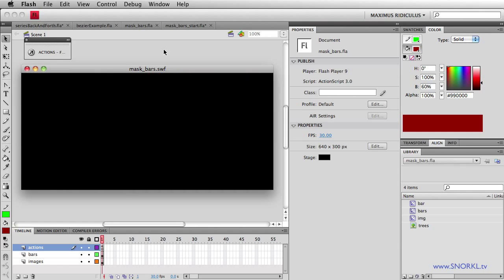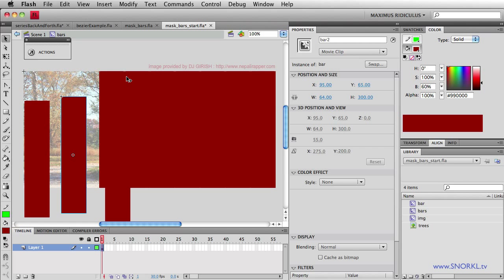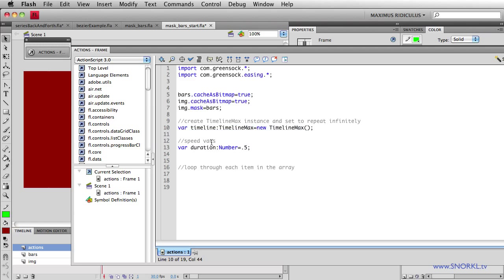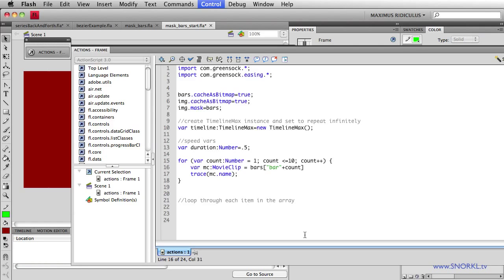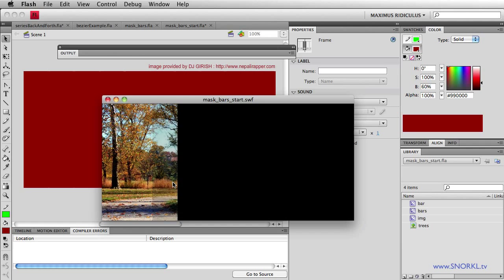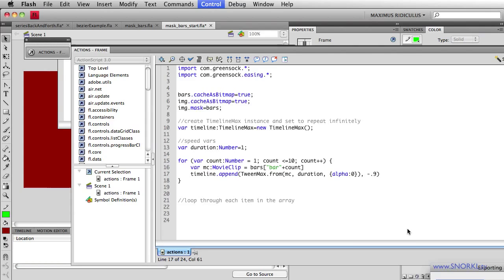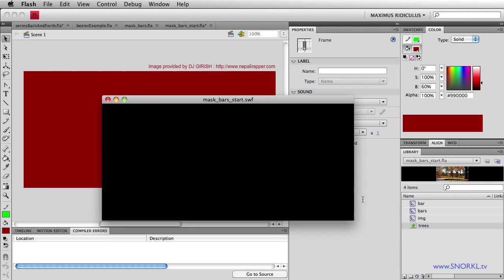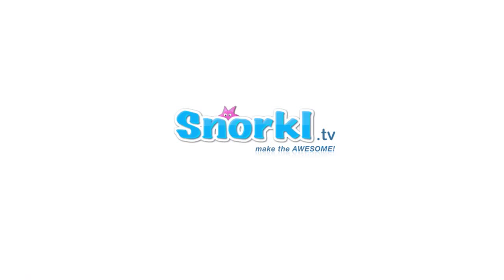Flash Advanced Masking with TimelineMax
Advanced effect, simple code thanks to TimelineMax